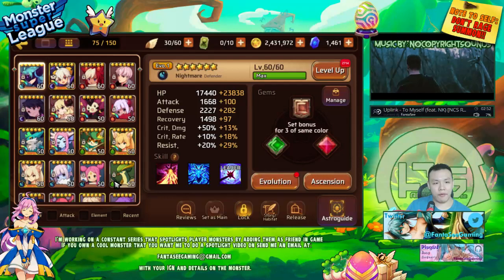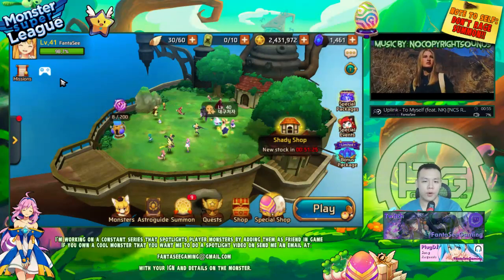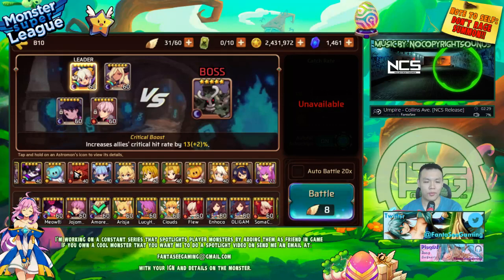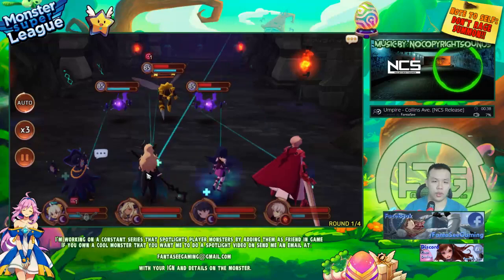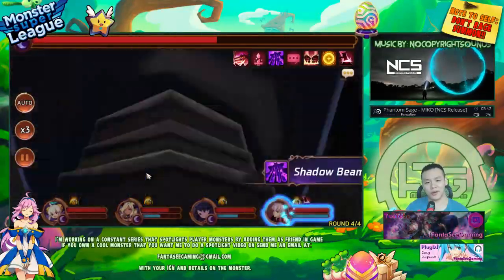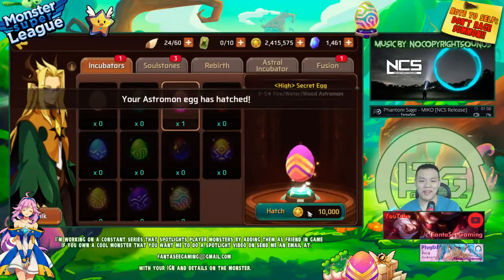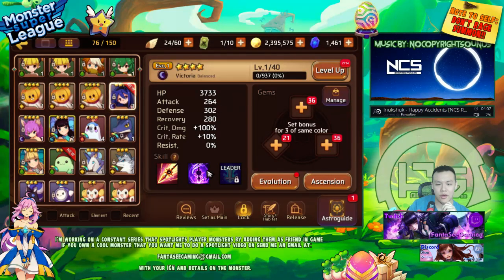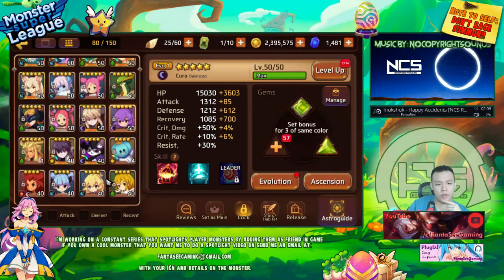Monster Super League: DAILY PLANS AND GOALS!! + SOME BONUS SUMMONS!! LYFE IZ GUDD!!! ♕D.24